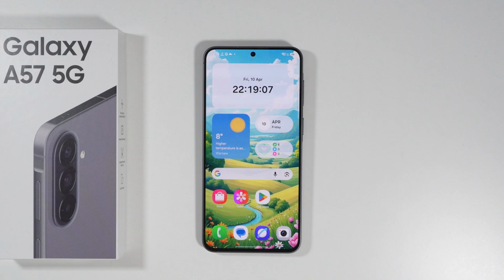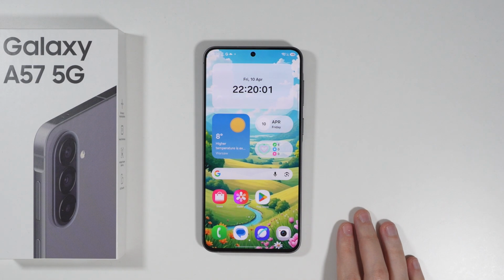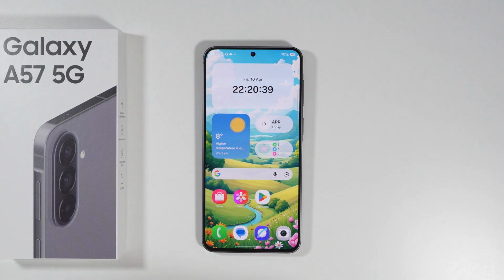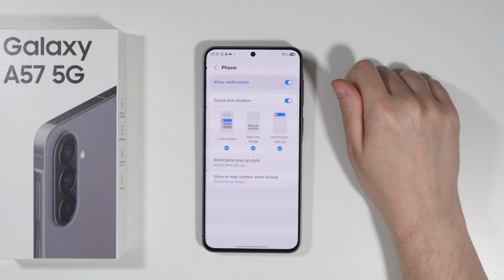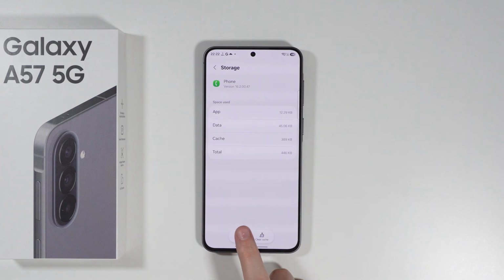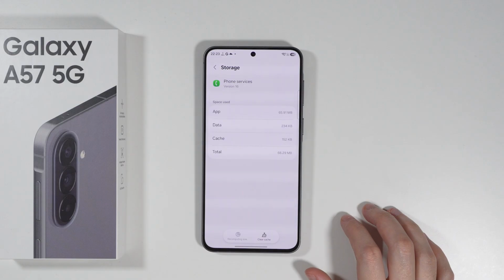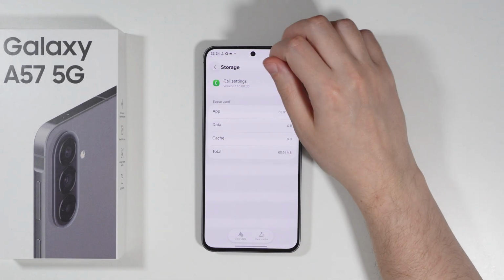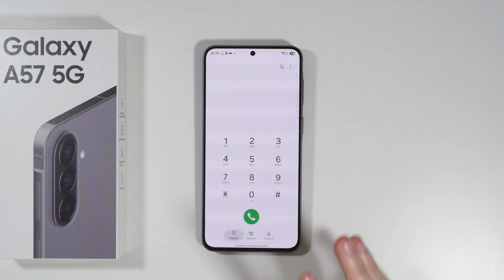Samsung Galaxy A57: How to Fix Incoming Call Not Showing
In this video, I'll show you how to fix the issue of incoming calls not showing on your Samsung Galaxy A57. This problem can be frustrating, but I'll guide you through several troubleshooting steps to ensure that you never miss an important call again. Follow along with these tips and get your phone working properly in no time!